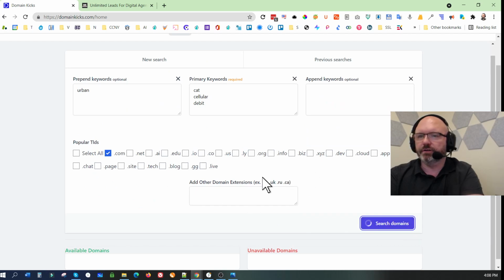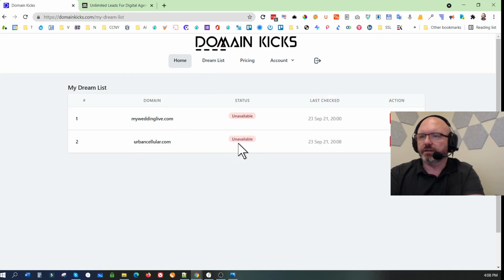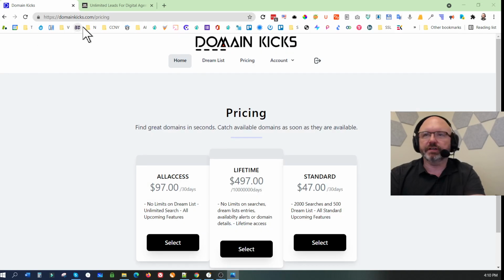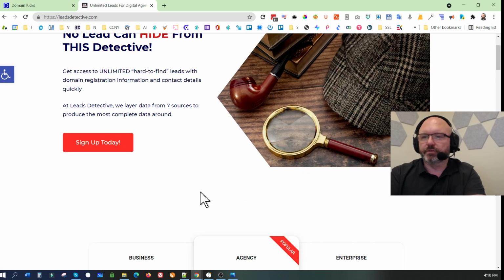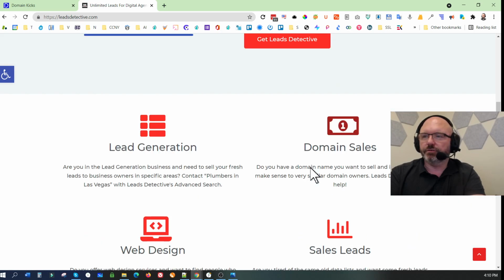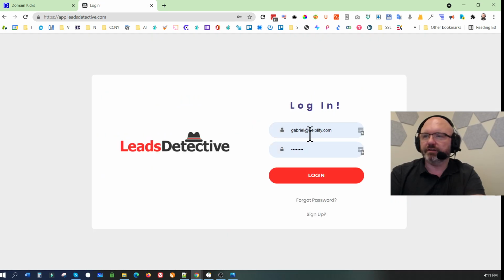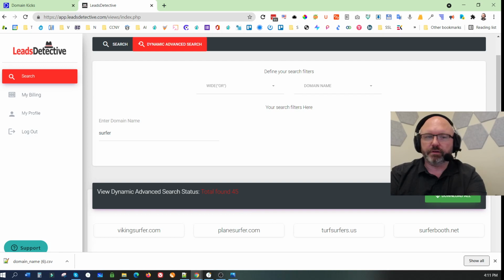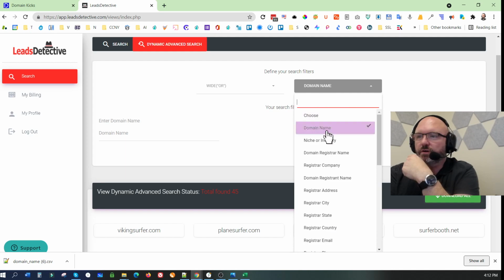Domain Flipping Tools - Get Domain Names to Sell with Domain Kicks and Leads Detective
Having the right tools for Domain Flipping is easy when you combine the power of Domain Kicks to find domains and Leads Detective for Domain Sales Outreach.

Domain kicks finds domains that shocks me are still available. Some worth over $24k according to Nameworth, that you can purchase for $8-$15.00.

The community asked if we could offer these software together, so that is what we are doing.